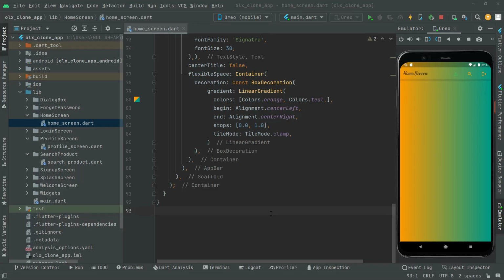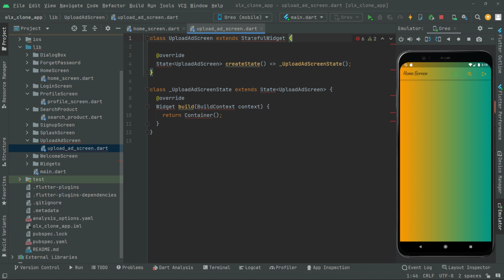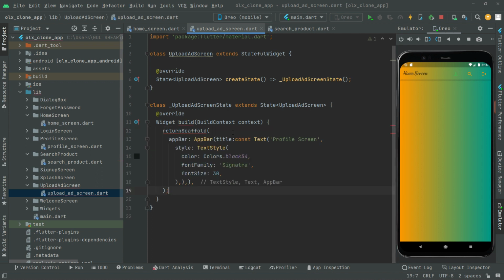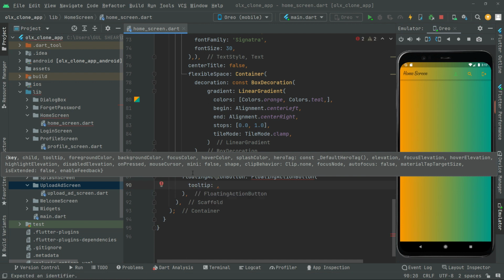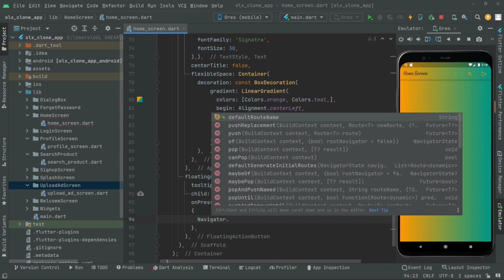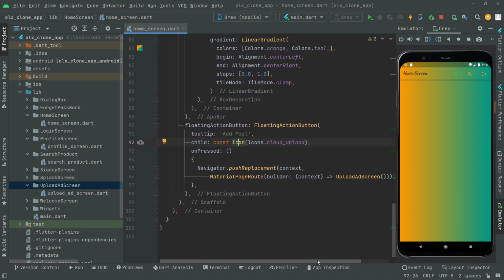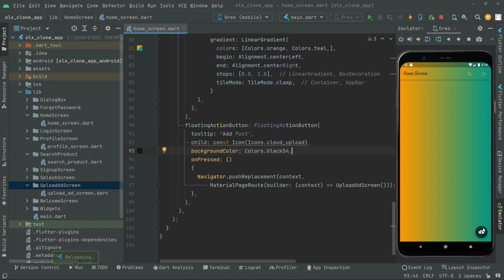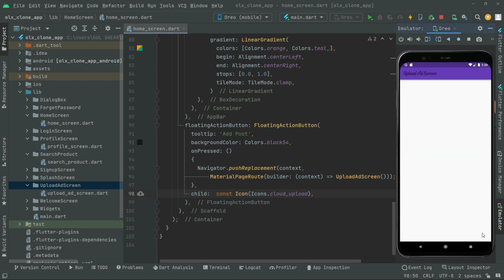Flutter and Firebase App Tutorial | Build iOS Android OLX Clone App